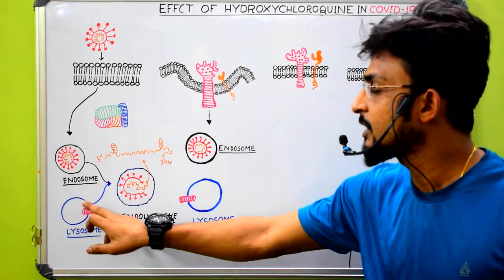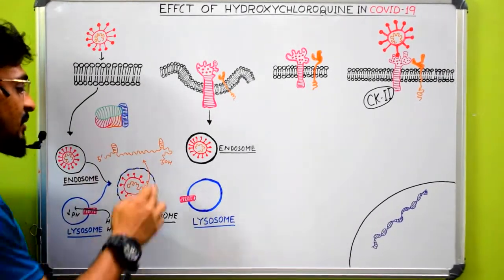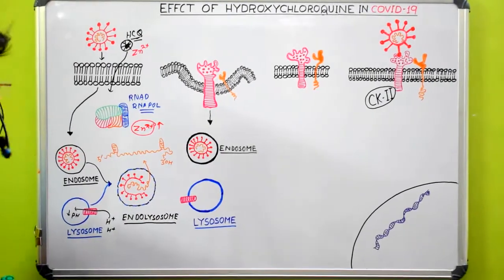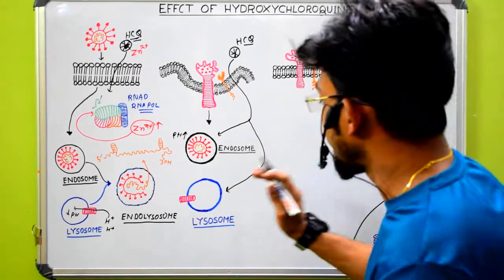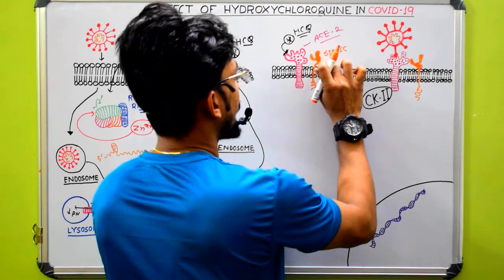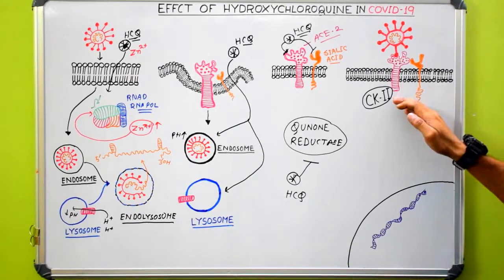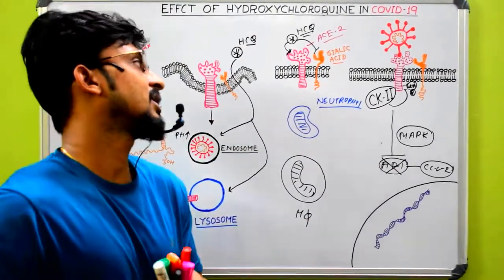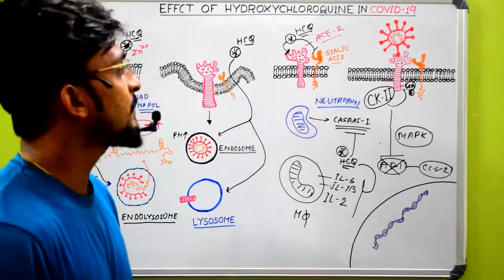MECHANISM OF ACTION OF HYDROXYCHLOROQUINE IN COVID-19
HELLO, THIS IS ARNAB DAS FROM GLOBAL BIOLOGICAL ACADEMY. HERE I WILL UPLOAD THE VIDEOS REGARDING TO LIFE SCIENCE'S TOPICS. THESE VIDEOS MAY BE HELPFUL FOR THOSE WHO ARE INTERESTED TO GO FOR SCIR-NET (LIFE-SCIENCE)
I AM MAKING THE VIDEOS FROM KOLKATA, WEST BENGAL. THE INTERESTED PERSON CAN CONTACT WITH ME FOR JOINING B.SC, M.SC AND CSIR-NET COACHING.
ARNAB DAS
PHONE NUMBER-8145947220